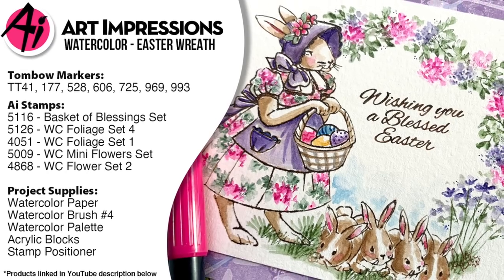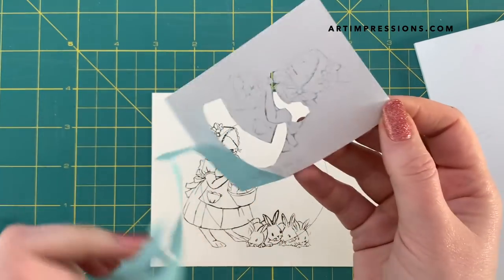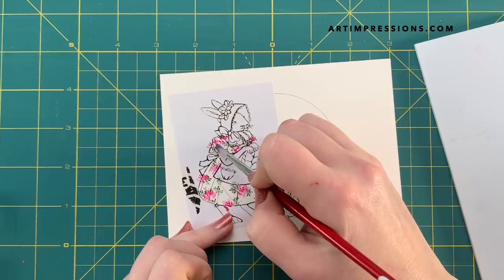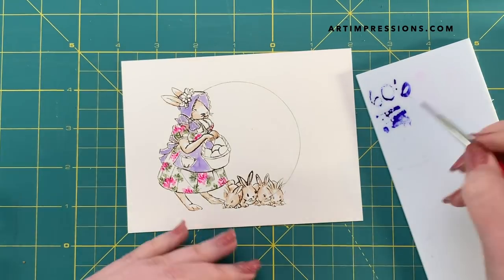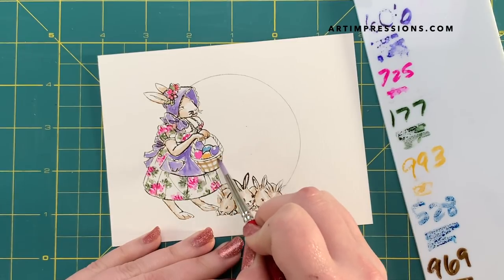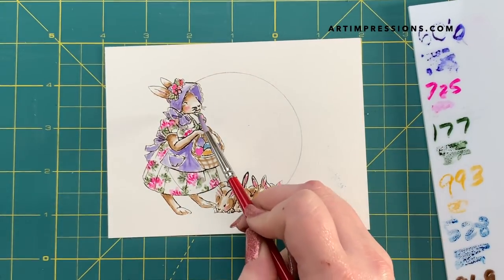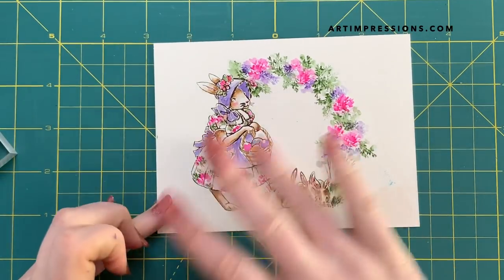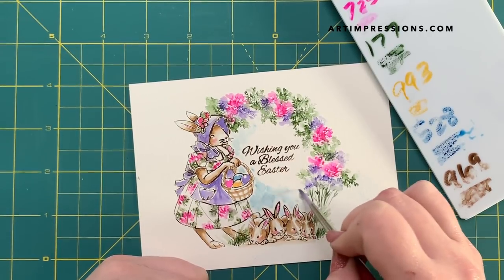Ai Watercolor - Easter Wreath by Kendra Krebs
NEW VIDEO! Watch guest artist, Kendra Krebs, create a beautiful Easter wreath showcasing our Basket of Blessings Set! Enjoy!

• 5137 - DB Pen Set 10PK - Bonnie's Favorites Set 1

• 5138 – DB Pen Set 10PK – Bonnie’s Favorites Set 2